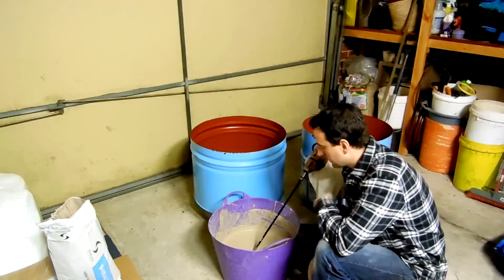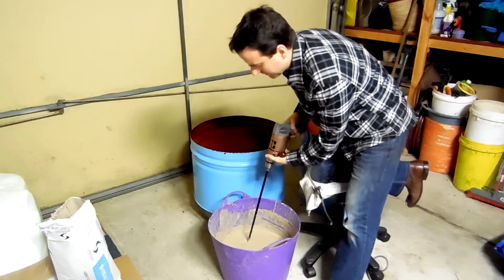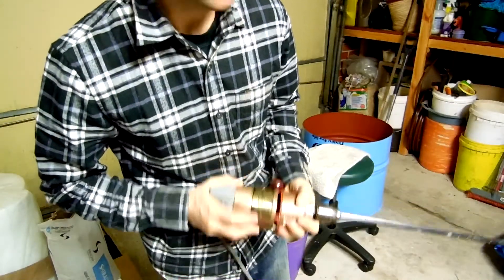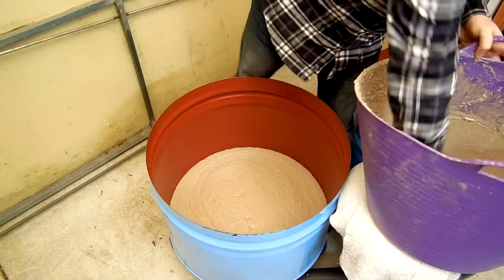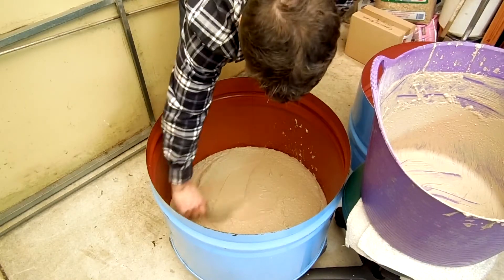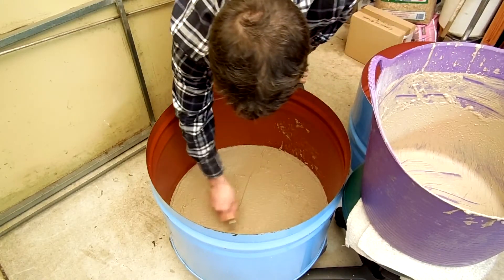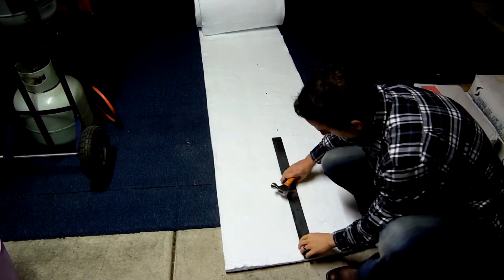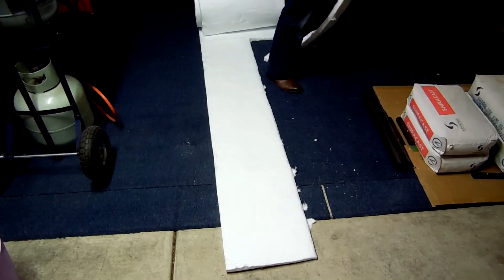How to make a smelter - Refractory Base and Wool (5/10)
This video is a serious of 10 Videos showing how to build a high temperature (1650 C - 3000 F) smelter for under $1000.

It also shows the entire design process and how to use CAD in an organised manner to allow you to make the best decisions for the final item.

This video series is made to allow people to understand what can be done by s43 designs and how I work with my client base to produce custom designed items without it costing a small fortune.

Refractory Base and Wool:
This Video is the basic laying of the refractory base and the use of the insulation wool needed for the outer most layer.